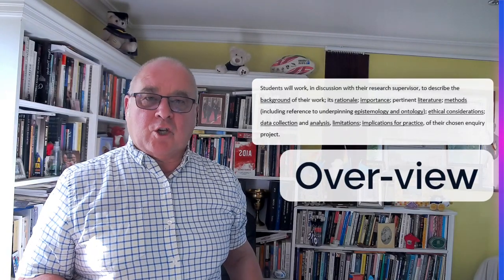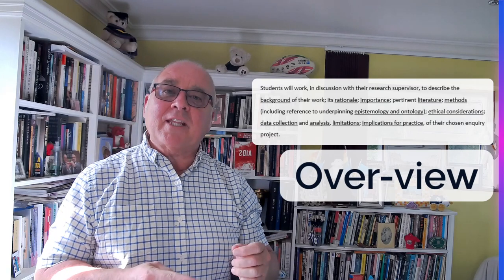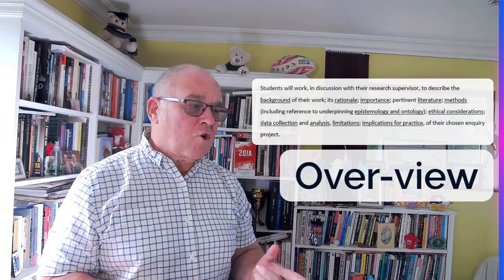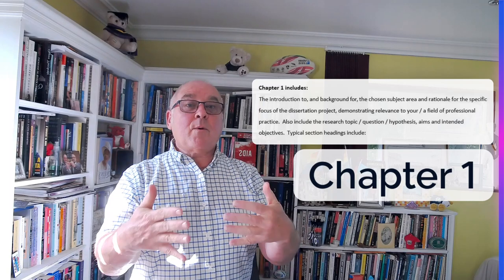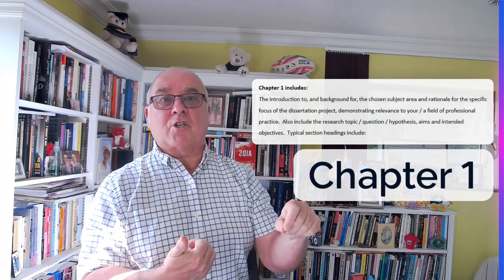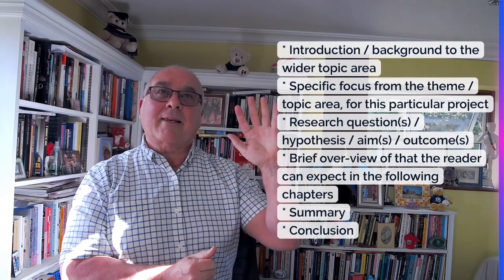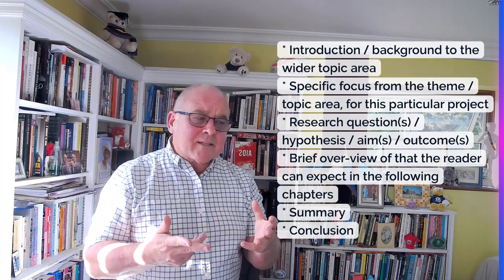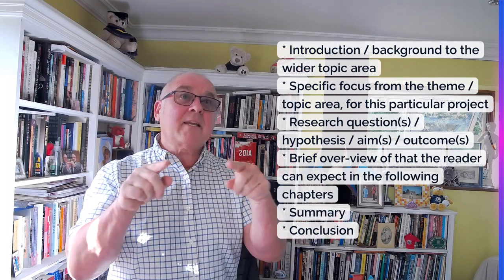Masters' dissertations - authoring your Chapter 1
Some useful tips for the MA HCP, MSc ACP (OfS and Apprentice route learners) and the MSc Interprofessional Healthcare Simulation. University of Greenwich, School of Health Sciences.

Prof David Evans, OBE NTF QN
26 September 2023